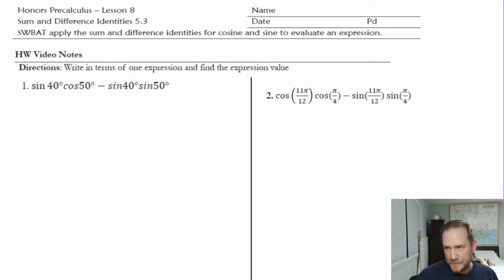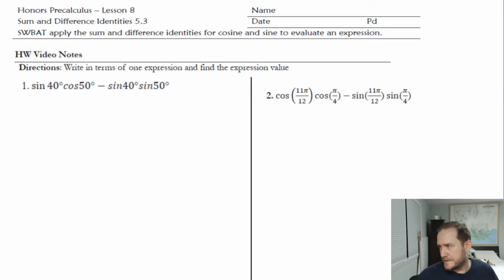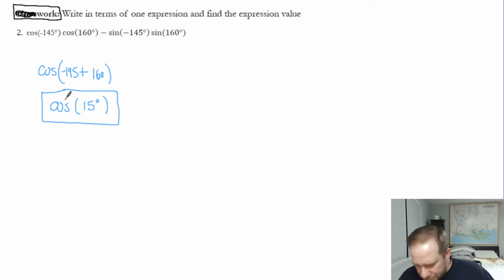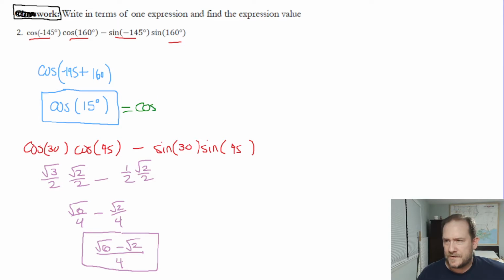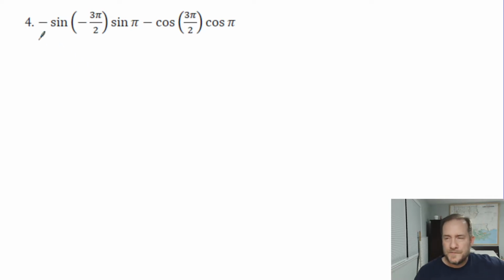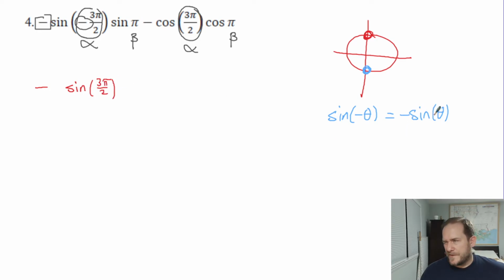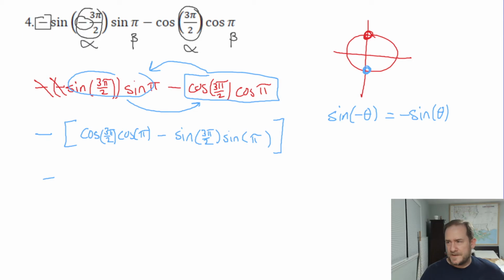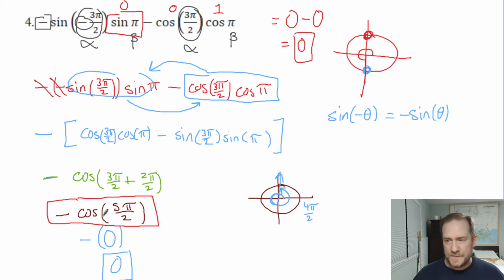HPC ■ Lesson 8 ■ Sum Diff Identities